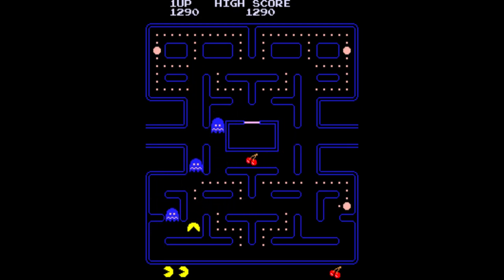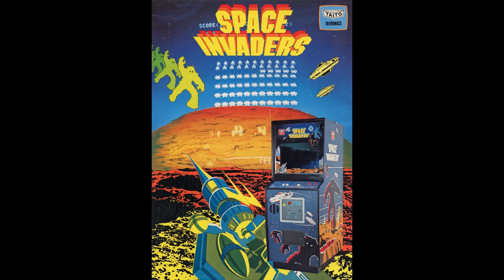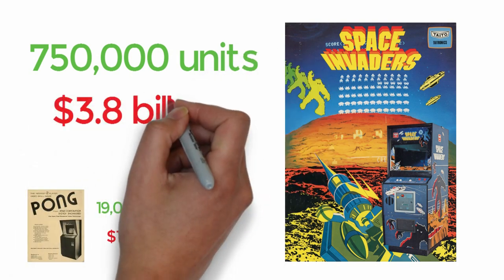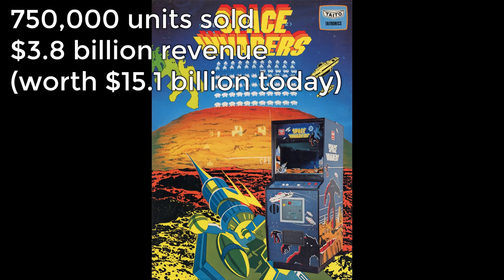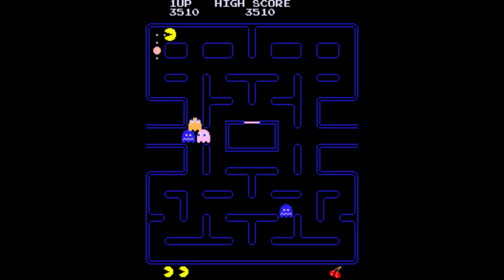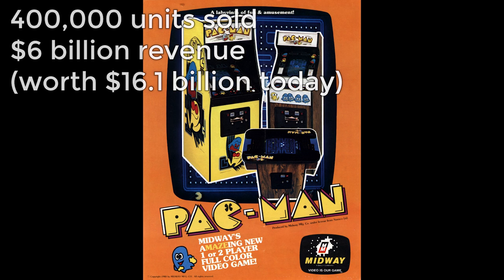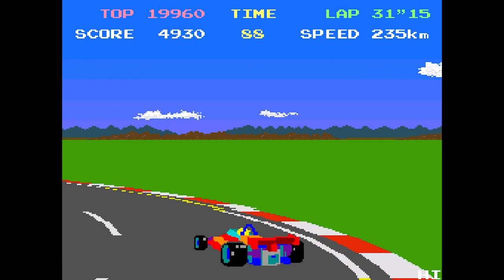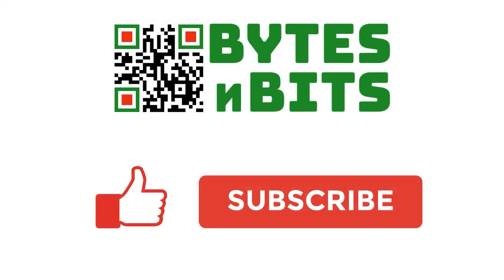Games That Created The Gaming Industry - The Golden Age of Video Games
In 1978 the gaming industry finally took off. Space Invaders had just been released and the Golden Age of Video Games had begun. From 1978 to 1983 hundreds of companies started to invent every genre of computer game that we know today.

In this video I'll show you how it all started and we'll play some the most important games of the time.

Don't forget that you can play these games right on your own computer, using the original source code to get that fully authentic feel.